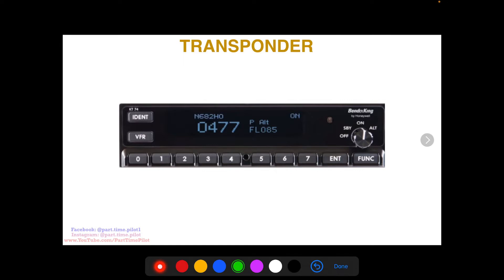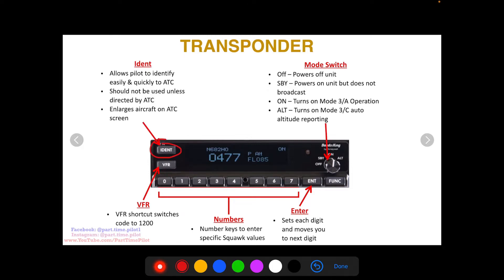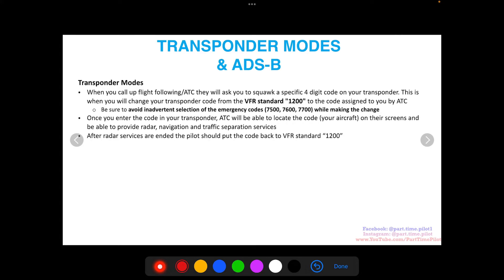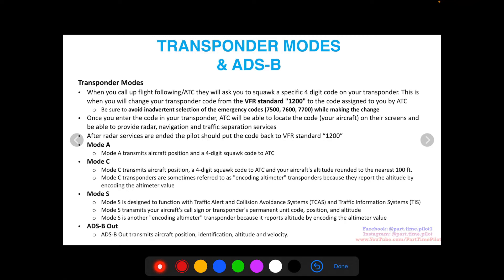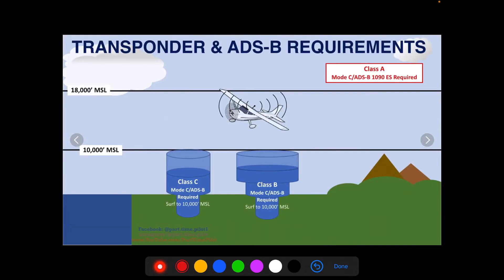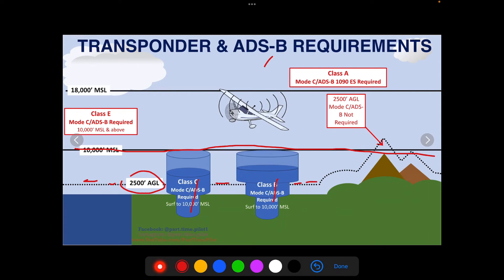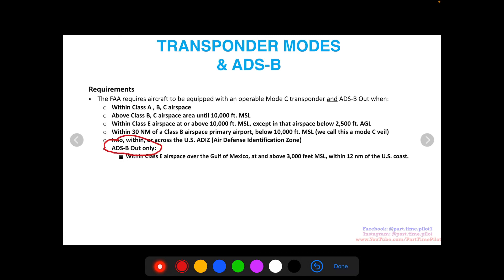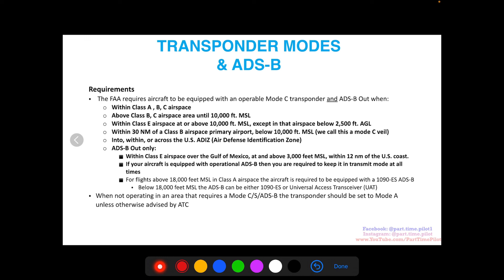What are the Transponder and ADS-B Requirements and How do they Work?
In this video, I talk about Transponders and ADS-Bs. I cover how they work as well as the requirements for when a private pilot must have them on their aircraft and operational.

🛫 Timestamps:
00:00 Intro
01:20 Mode Switch
01:50 Numbers
01:56 Enter
02:15 VFR
02:25 Ident
02:50 Tail Number, Current Squawk Code, Altitude (flight level), Function
03:12 Transponder Modes
04:26 Mode A
04:36 Mode C: Encoding Altimeter
05:13 Mode S: Encoding Altimeter
05:39 ADS-B Out
06:37 Transponder and ADS-B Requirements
07:04 Visual Explanation: Within Class A, B, and C airspace
07:43 Visual Explanation: Above Class B, C airspace area until 10000 ft. MSL
08:38 Visual Explanation: Within Class E airspace at or above 10000 ft. MSL, except in that airspace below 2500 feet. AGL
10:09 Visual Explanation: Within 30 NM of a Class B airspace primary airport, below 10,000 ft. MSL (we call this a mode C veil)
11:04 Visual Explanation: Into, within, or across the US ADIZ
11:20 ADS-B Out only
11:40 Visual Explanation: Within Class E airspace over the Gulf of Mexico, at and above 3000 feet. MSL, within 12 nm of the US coast